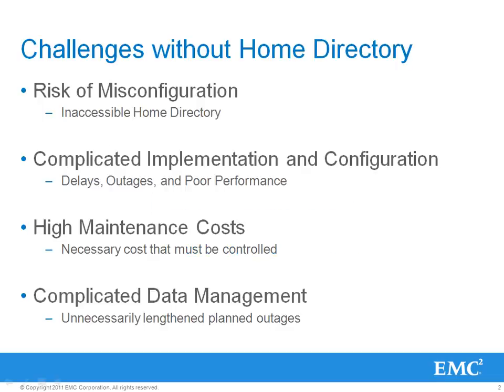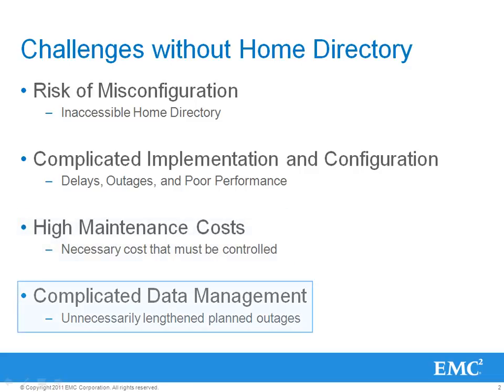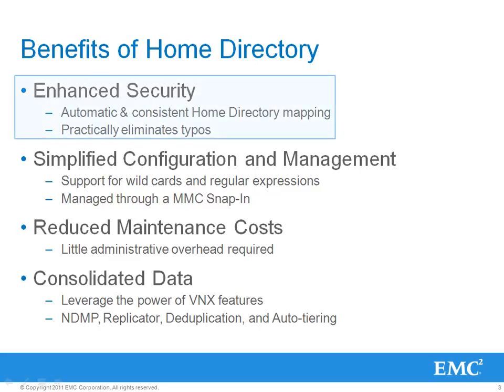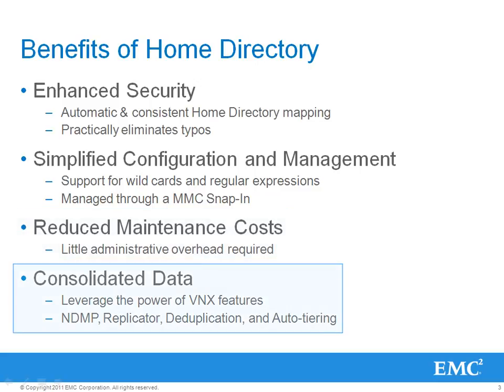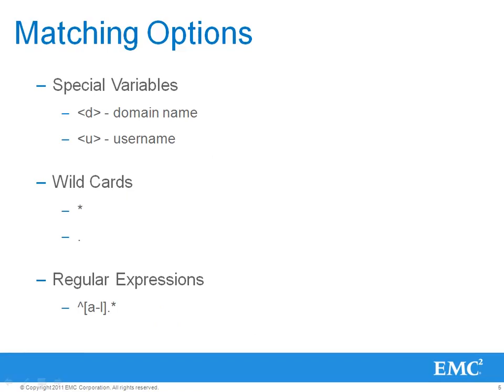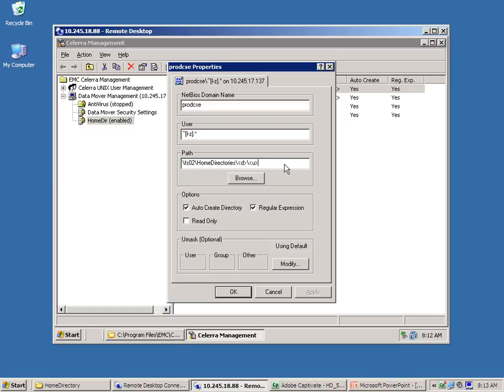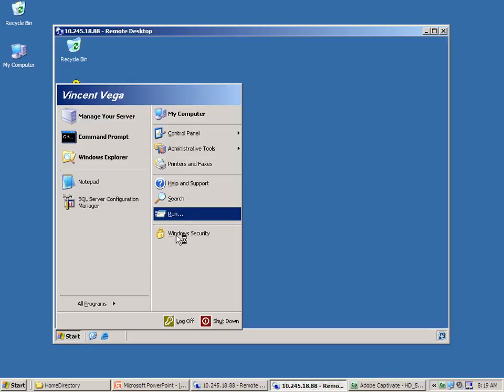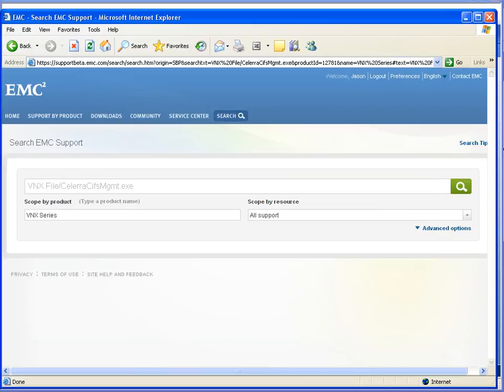VNX Video Home Directory